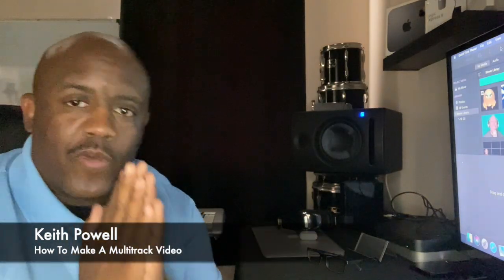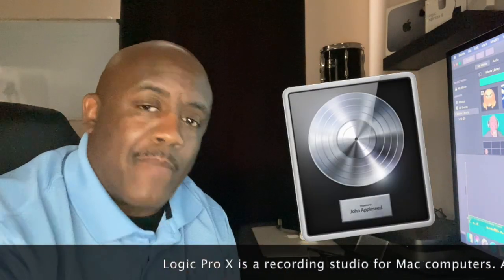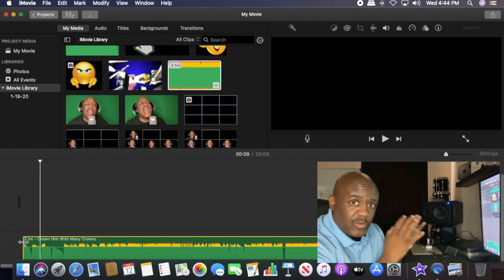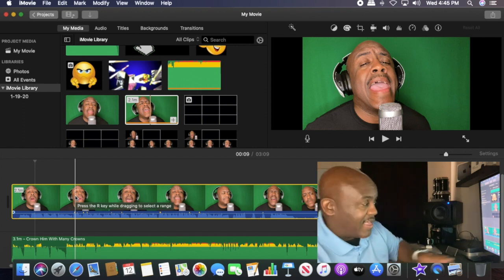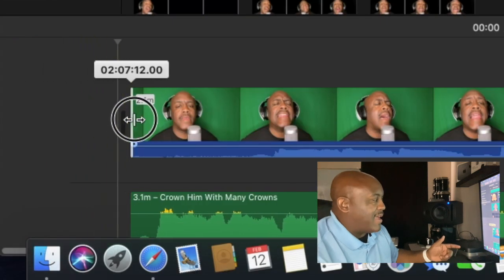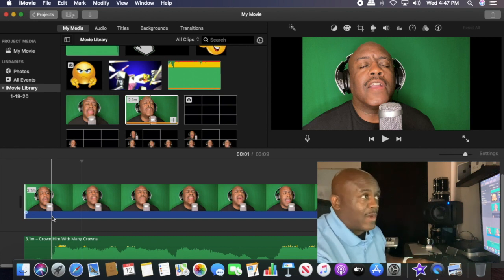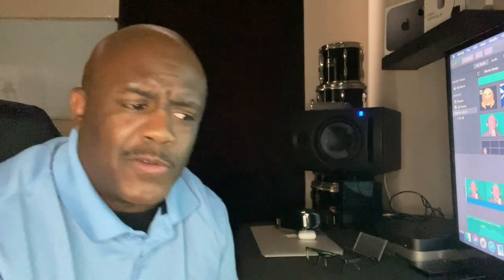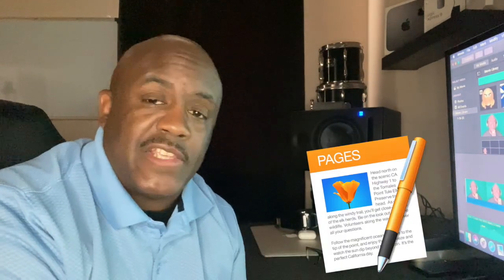How to iMovie: Sync Video and Audio in iMovie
I will show you a quick way to sync your video and audio in iMovie.

My Gear:
Mac mini

Suggested Gear:
Studio Setup for Audio

Studio Monitors: